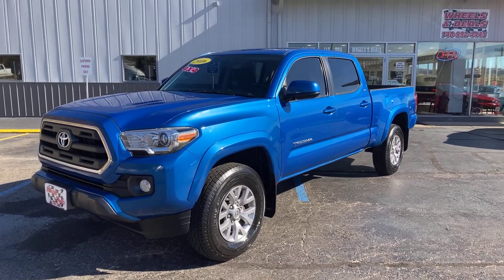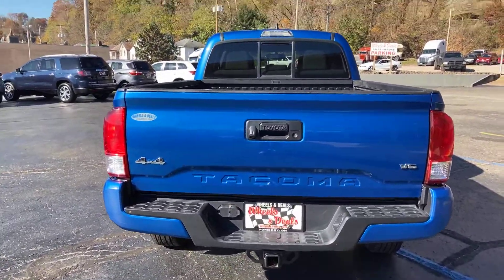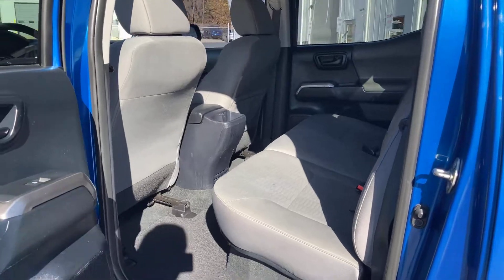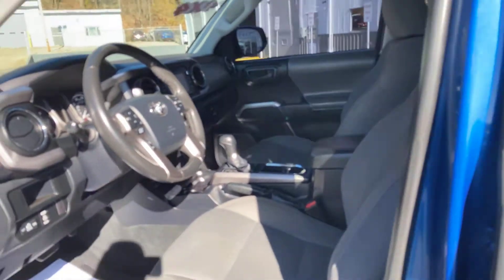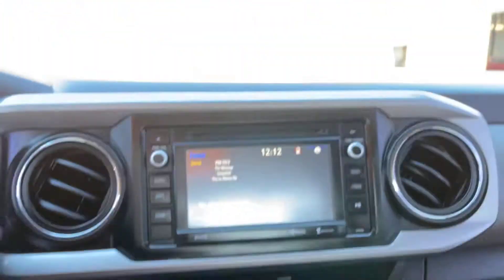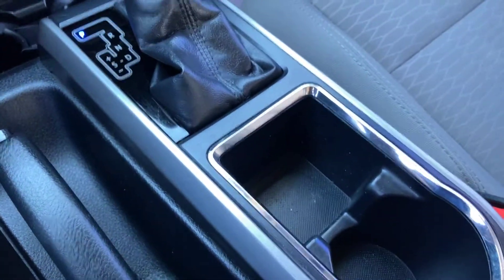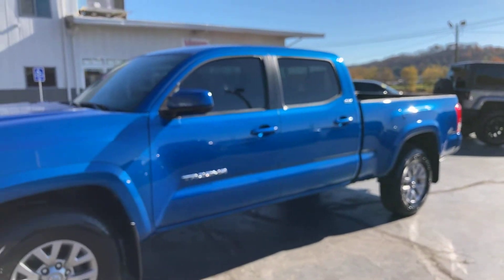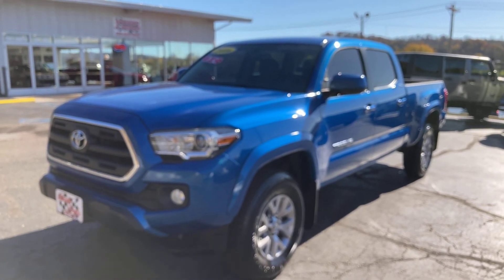2016 Toyota Tacoma SR5 4X4 with a 3.5L engine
2016 Toyota Tacoma SR5 4X4 with a 3.5L engine. Gray cloth interior, back up camera, cruise control, deep tinted windows, bedliner, double cab & more. Priced at $29,995 & we have several great financing options to get you rolling. Don't let credit issues stop you from asking.